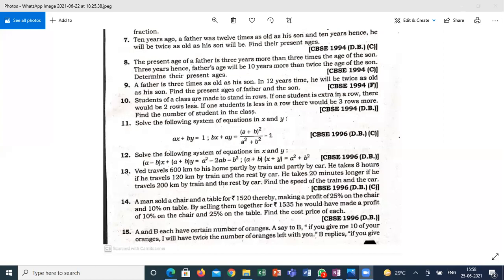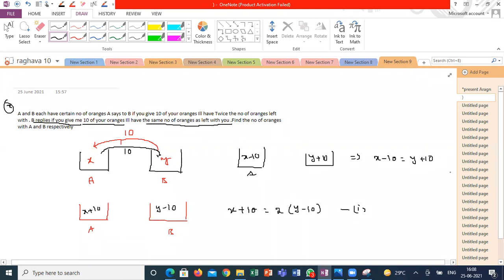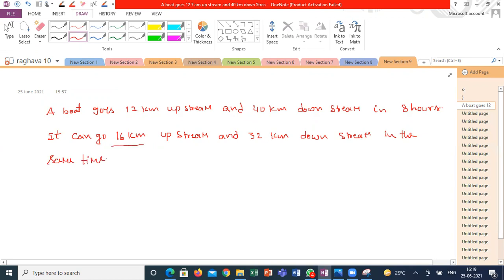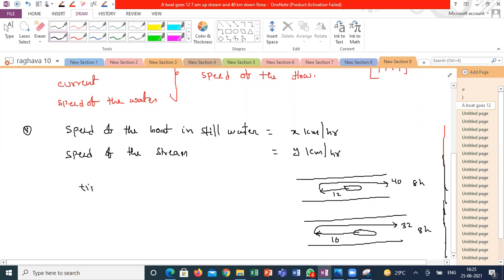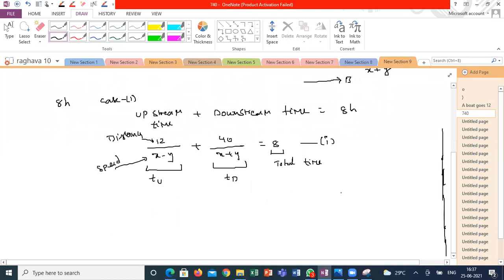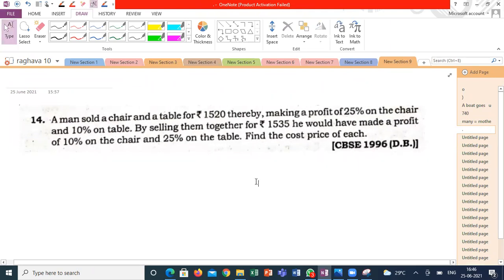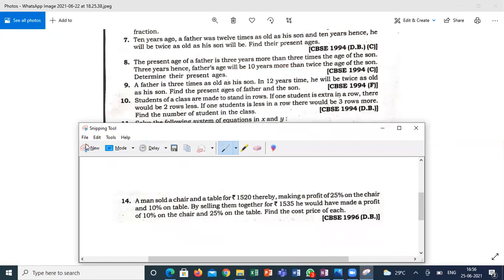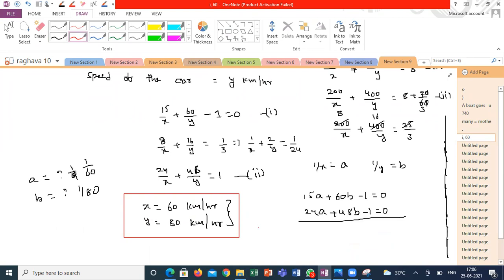X Math 25th June 2021